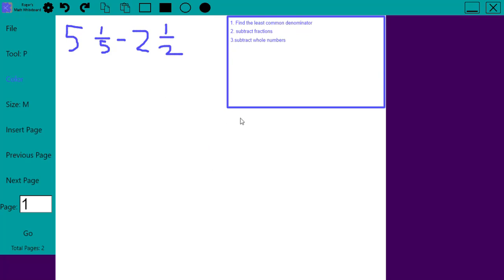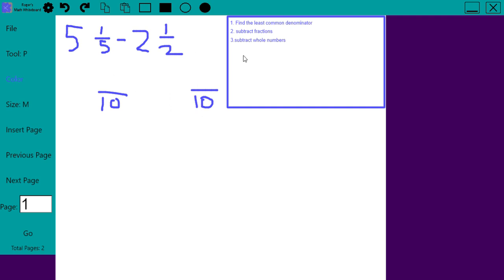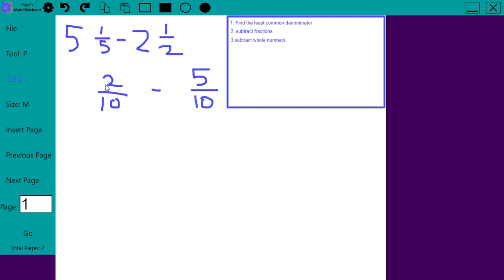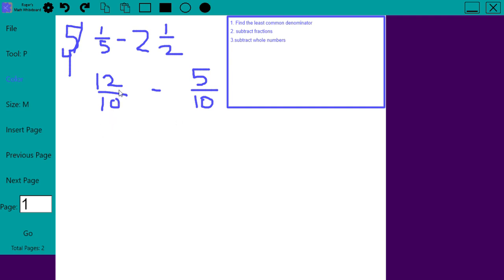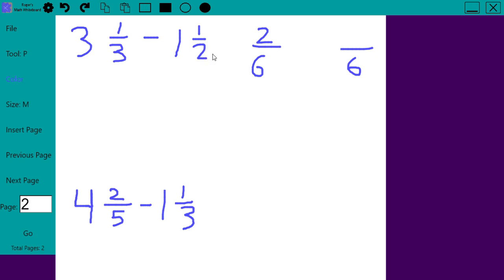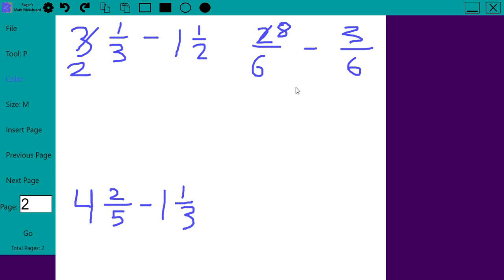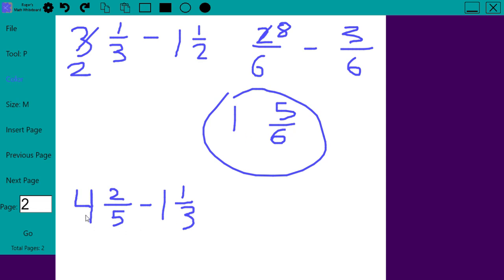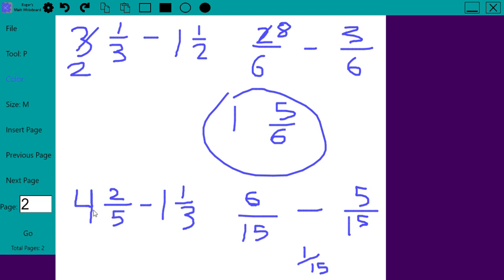subtracting mixed numbers